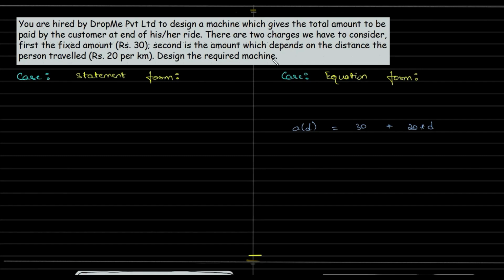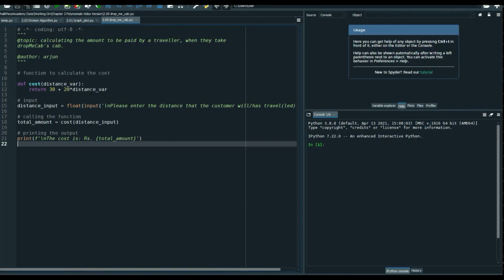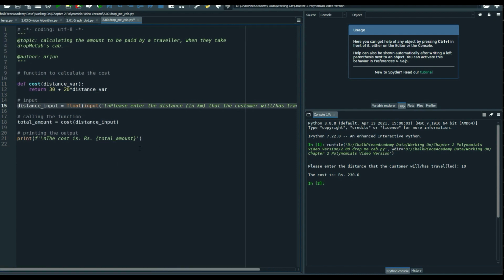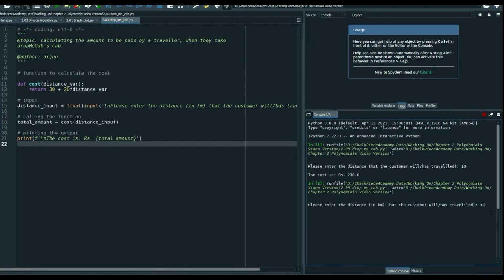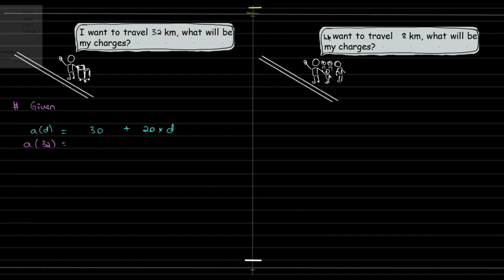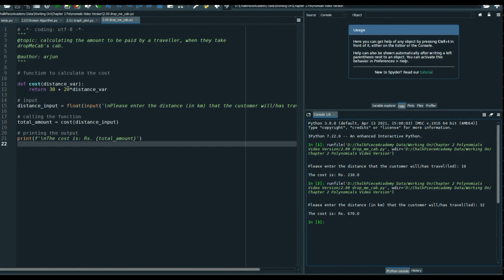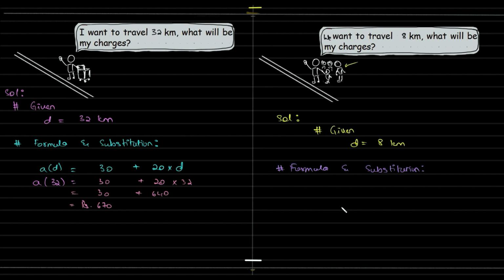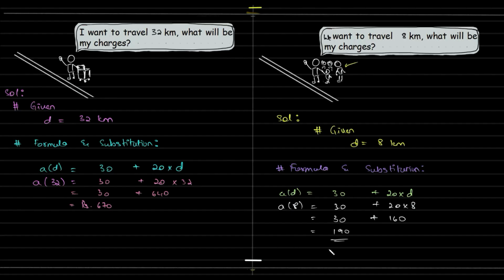10. C2 (in English) Overview Example 1 Part 2 E